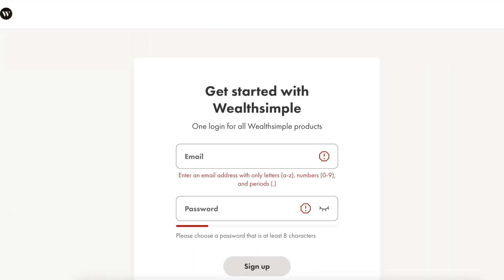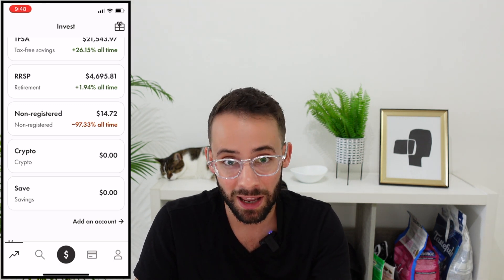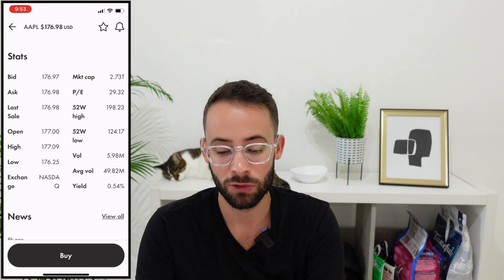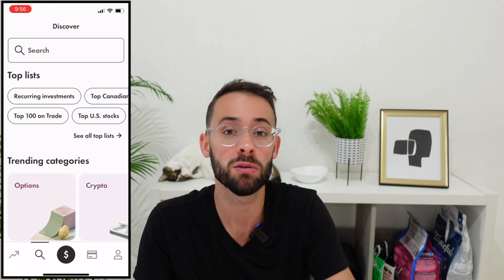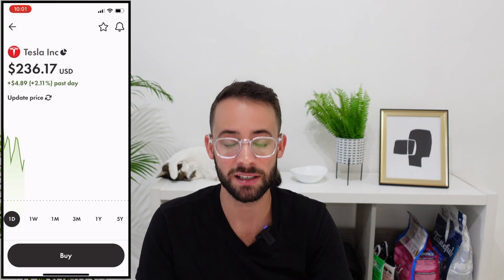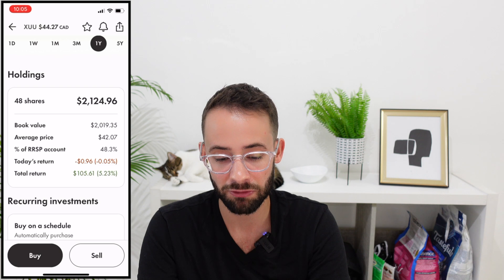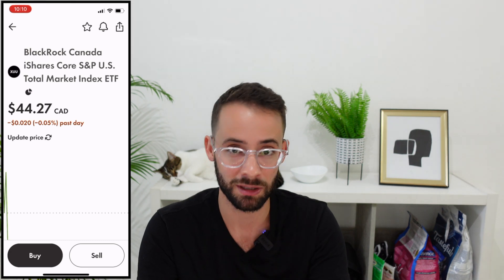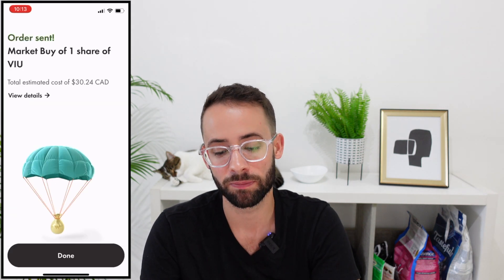Wealthsimple Trade Tutorial 2024 (Step-by-Step Guide for Beginners)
Sign up for Wealthsimple Trade here and get a $25 bonus
In today's video I walk through a full, step-by-step tutorial on how to use Wealthsimple trade, including:
- what account to invest with
- different features of the app
- how to research stocks
- how to buy and sell stocks (many different ways)

I also show you my RRSP investment portfolio, discuss my investing strategy, and make a few trades for you to see exactly how it works.

Hopefully you find this helpful!

0:00-0:55 How to Get Started
0:55-4:25 What Type of Account to Invest In
4:25-8:39 How to Research Stocks & ETFs
8:39-9:59 Other Useful Features
9:59-13:15 My Investment Portfolio / Strategy (RRSP)
13:15-15:56 How to Buy & Sell Stocks
15:56-16:56 When to Sell
16:56-17:32 Dividend vs. Growth Investing
17:32-18:27 Tax Implications

WEALTHSIMPLE (Get $50 for free when you trade $150 or more)

GEMINI (Get $10 in BTC when you trade $100 USD or more)

NEWTON (Get $25 dollars when you deposit and trade $100 CAD)